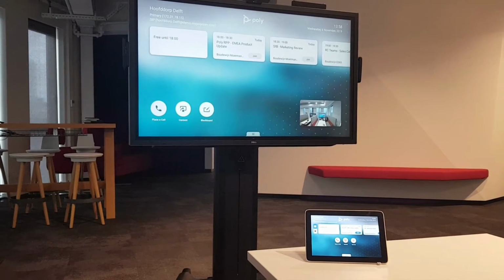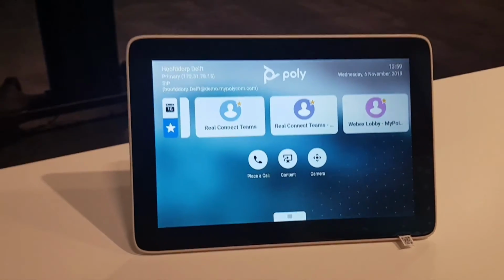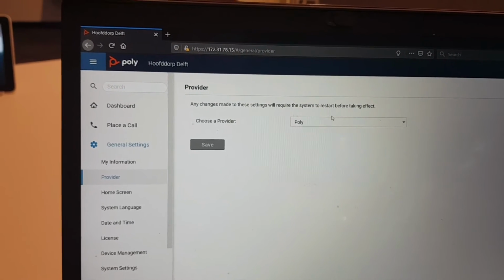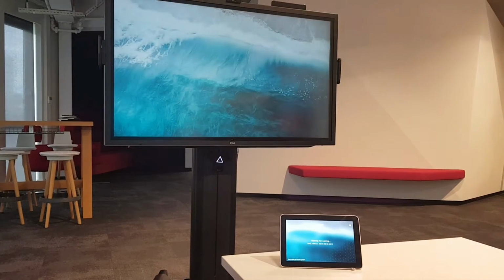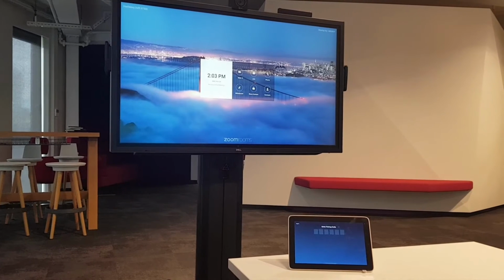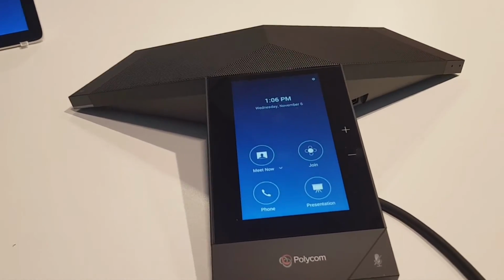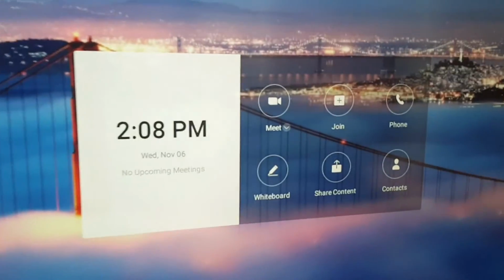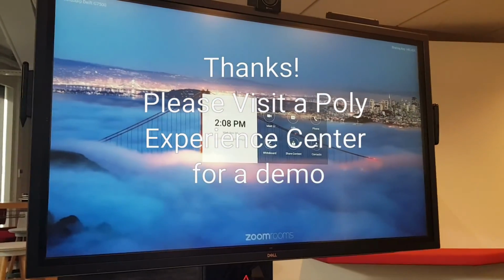Poly G7500-X30-X50 in Zoom Room mode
Available now! The first Native Zoom App on G7500 and X Family (X30 and X50). No additional PC required , very easy to use and simple to install (minimal cables and components).